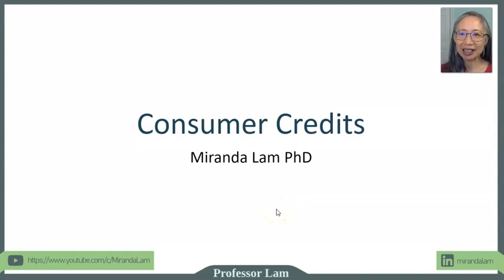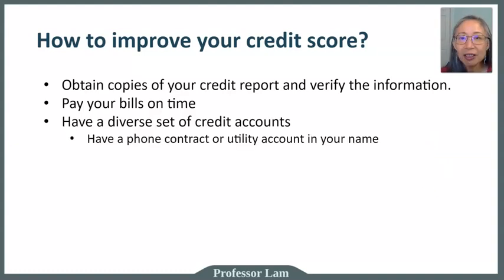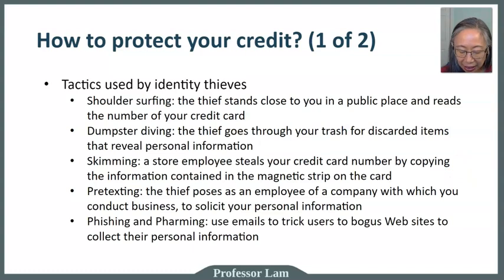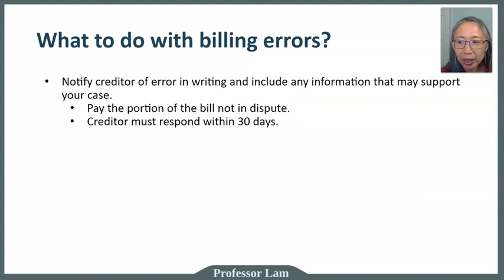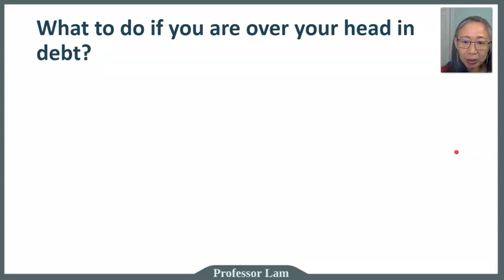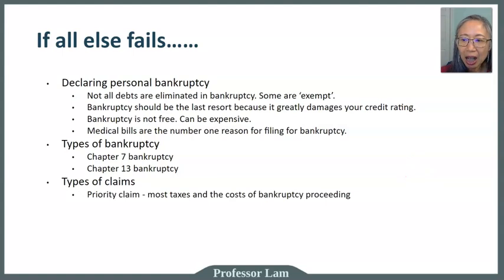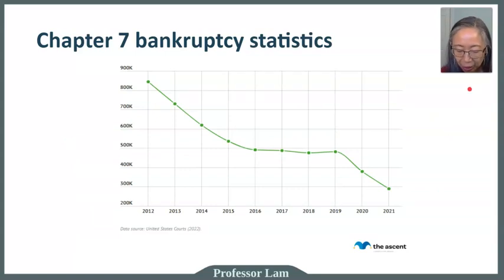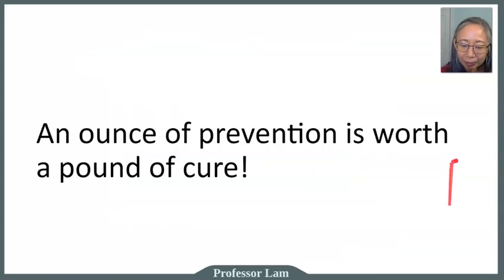Personal Finance: Consumer Credits (3 of 3)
This video discusses ways to protect your credit and resources for help.